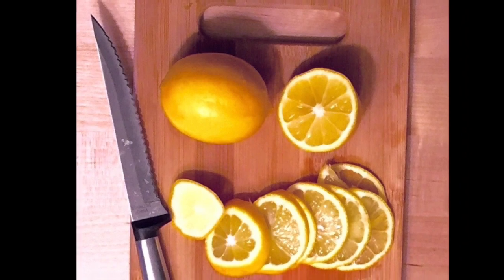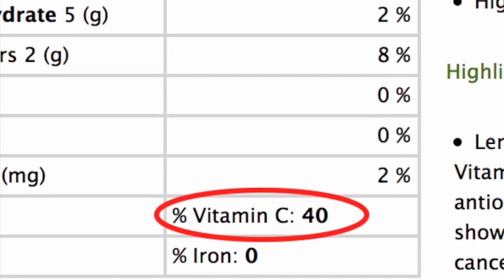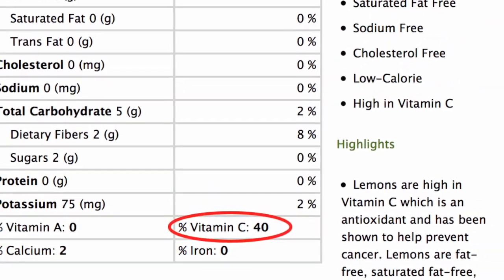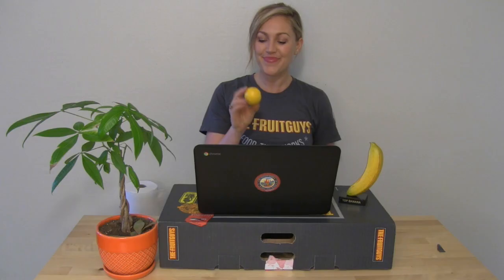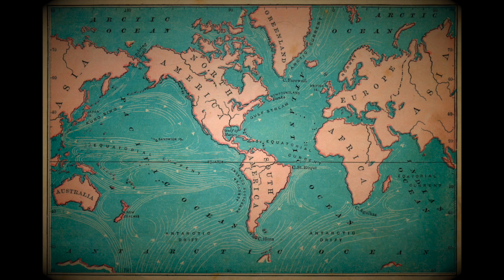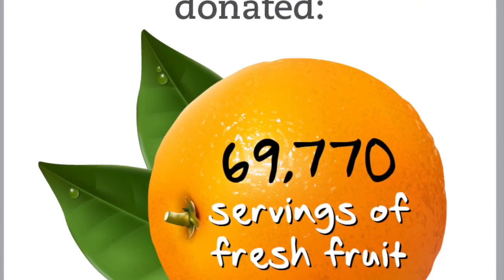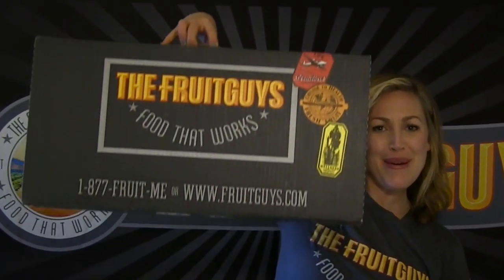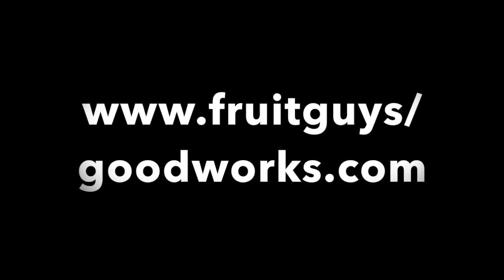All About the Meyer Lemon! Episode #5 East Coast - The FruitGuys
Pucker up for a sweet treat with the Meyer Lemon! Tune in below to learn the nutritional value, preparation tips, and other fun facts of the fruit!

Curious about what's in this mix?